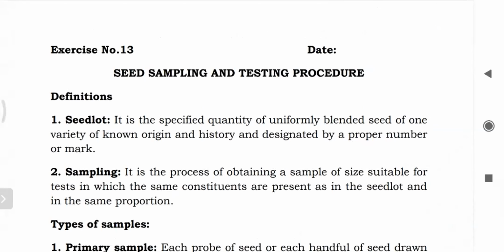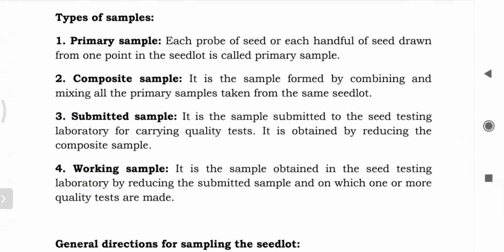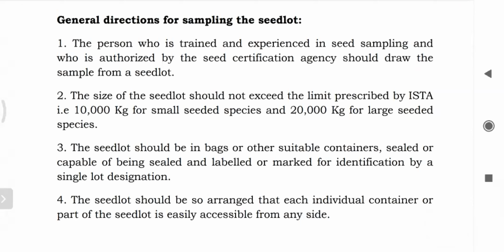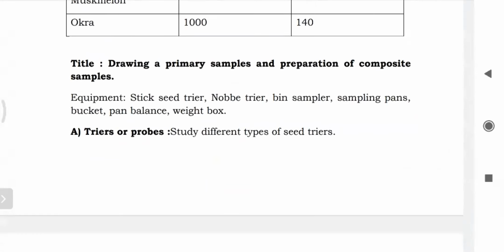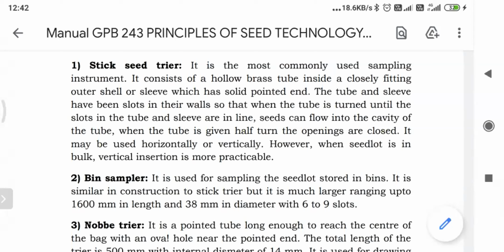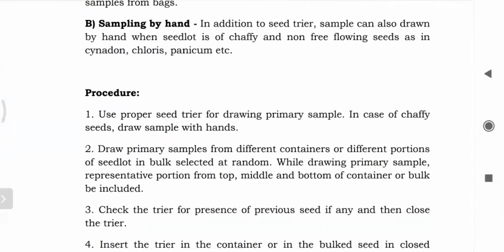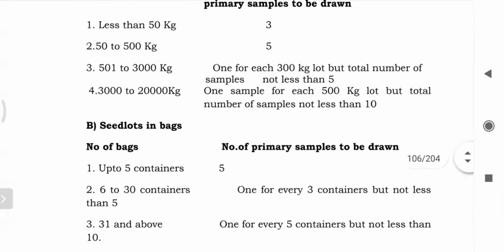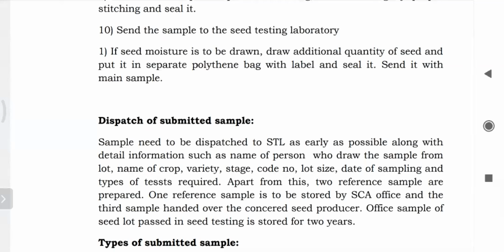4Sem GPB-243 (Practical)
Seed sampling and testing procedure